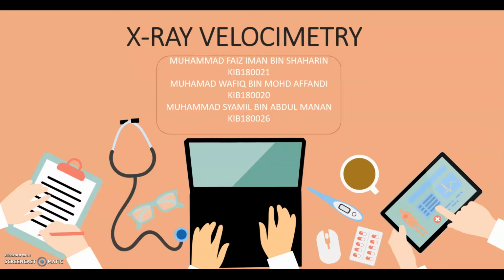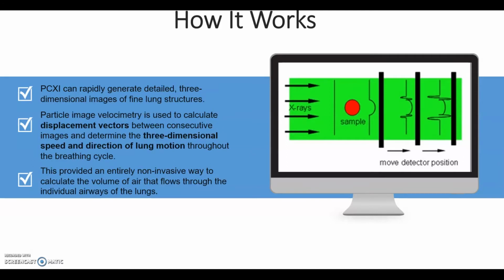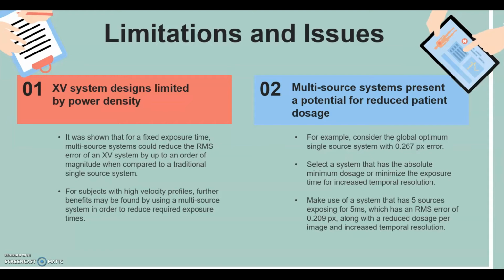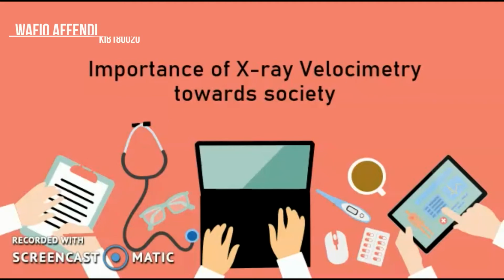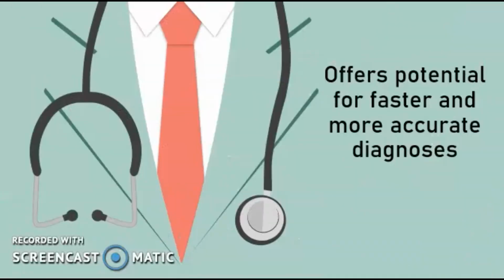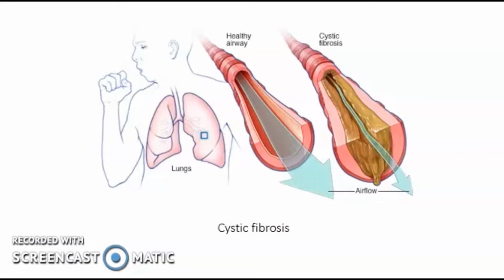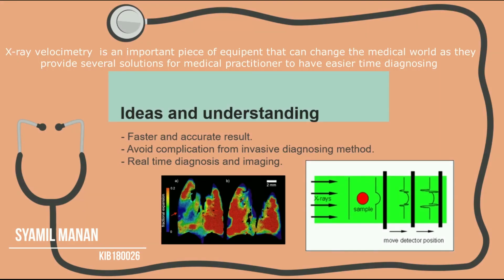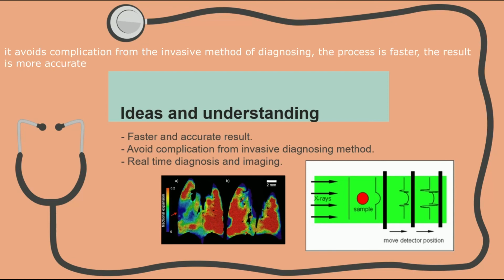X-ray velocimetry 「 Novel X-ray technology depicts real-time airflow through the lungs 」Group9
KIB3003 Clinical Engineering
Biomedical Engineering
University of Malaya